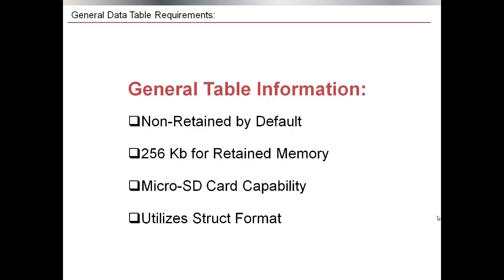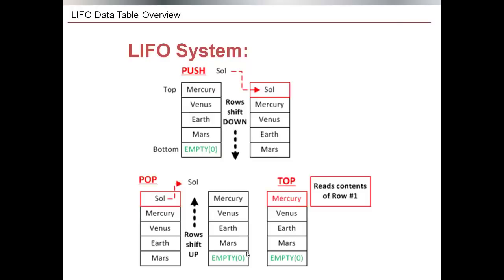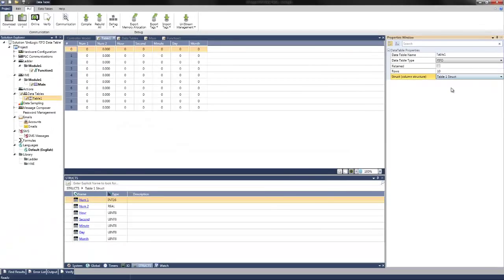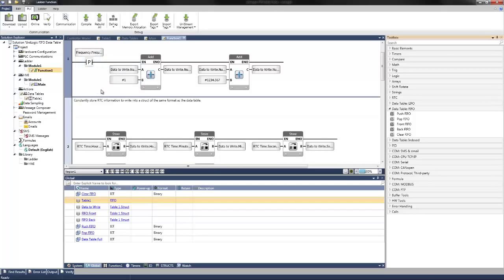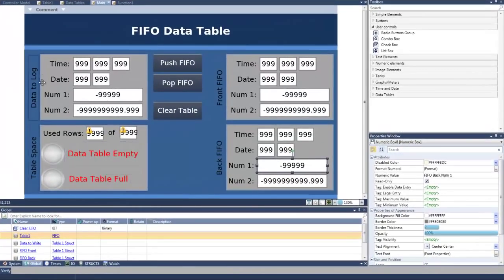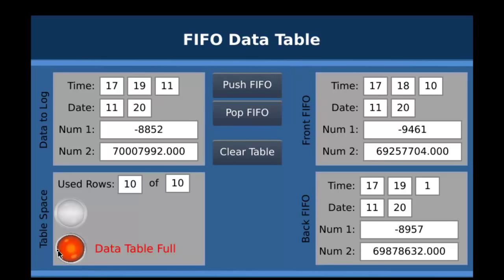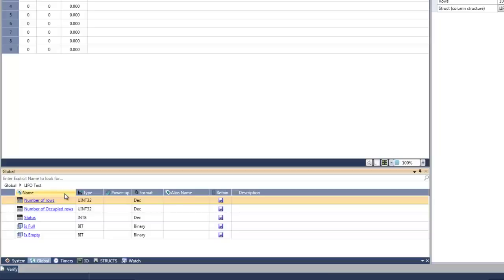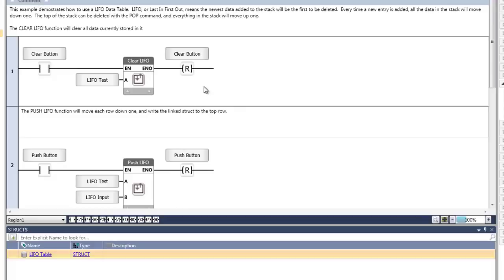PLC Training: Data Tables FIFO and LIFO.UniLogic for UniStream by Unitronics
Introduction to UniLogic: The tutorial introduces UniLogic, an application development environment for the Unitronics UniStream control platform, presented by Alex.

FIFO and LIFO Data Tables: The tutorial covers the concepts of FIFO (First-In-First-Out) and LIFO (Last-In-First-Out) data tables, explaining how they operate and their key functions, including push, pop, front, back, and clear.

Data Table Memory: Data tables in UniLogic do not retain information by default after a power cycle. However, there is 256 kilobytes of memory available for retained space for both data tables and tags, which can be extended using a microSD card.

FIFO vs. LIFO: FIFO writes new information to the back of the data table and removes data from the front, while LIFO writes to the front and removes data from the back. The tutorial explains the difference between these two systems and their behavior.

Programming Example: The tutorial provides an example program for both FIFO and LIFO data tables, demonstrating how to set up and use these tables, create structs, and perform functions like push, pop, and clear. It also shows how to display data on an HMI (Human-Machine Interface).